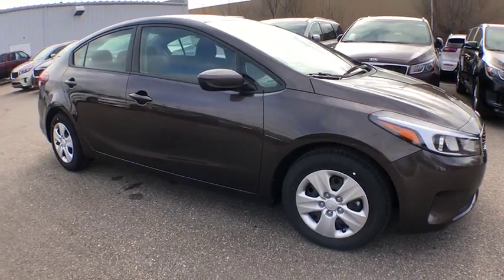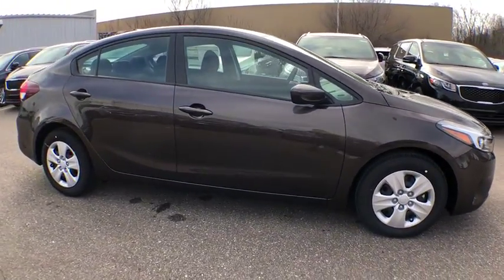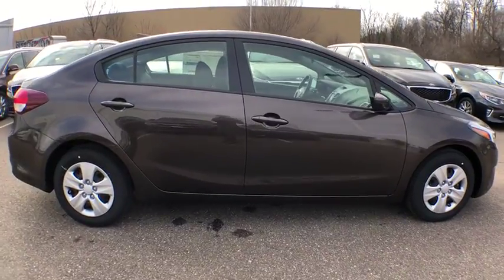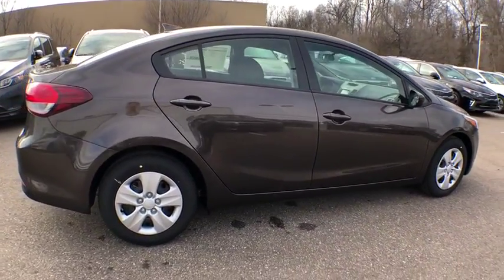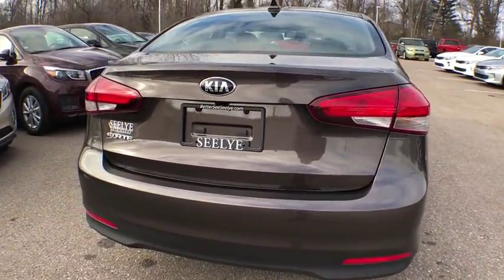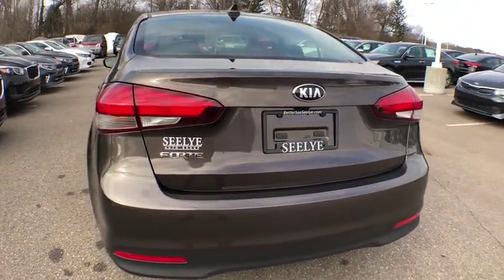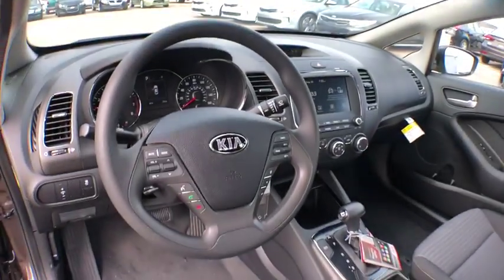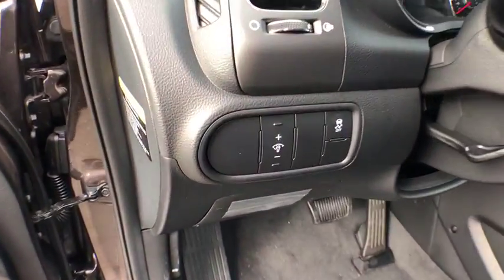2018 Kia Forte Kalamazoo, Plainwell, Grand Rapids, Paw Paw, Vicksburg, MI 22745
Titanium Bronze New 2018 Kia Forte available in Kalamazoo, Michigan at Seelye Kia Kalamazoo. Servicing the Plainwell, Grand Rapids, Paw Paw, Vicksburg, MI.

2018 Kia Forte LX 37/29 Highway/City MPG **We take our internet business very seriously. So we strive to maintain 100% pricing and inventory accuracy. Errors do occur however so please phone or email first to confirm vehicle availability and price. Price excludes tax, title, license, and doc fees; but does include the following rebates, in lieu of any special financing: $2,000 - Customer Cash. Exp. 04/30/2018
Wheels: 15 x 6.0 Steel w/Full Wheel Covers,Cloth Seat Trim,Premium Cloth Seat Trim,AM/FM/CD/MP3 Audio System,Radio: UVO eServices Infotainment AM/FM/MP3,LX Popular Package,Carpeted Floor Mats,Auto-On/Off Headlights,Cruise Control,Illuminated Ignition & Glovebox,Overhead Map Light,Front Passenger Seat Back Map Pocket,Rear Center Armrest w/Cupholders,Front Sliding Armrest,Sunglass Holder,Dual Illuminated Visor Vanity Mirrors,4 Speakers,4-Wheel Disc Brakes,Air Conditioning,Electronic Stability Control,Front Bucket Seats,Front Center Armrest,Tachometer,ABS brakes,Brake assist,Bumpers: body-color,CD player,Delay-off headlights,Driver door bin,Driver vanity mirror,Dual front impact airbags,Dual front side impact airbags,Front anti-roll bar,Front wheel independent suspension,Heated door mirrors,Illuminated entry,Low tire pressure warning,MP3 decoder,Occupant sensing airbag,Outside temperature display,Overhead airbag,Panic alarm,Passenger door bin,Passenger vanity mirror,Power door mirrors,Power steering,Power windows,Rear window defroster,Remote keyless entry,Security system,Speed control,Split folding rear seat,Steering wheel mounted audio controls,Telescoping steering wheel,Tilt steering wheel,Traction control,Trip computer,Variably intermittent wipers,Manual-shift auto: Sportmatic,AM/FM radio: SiriusXM